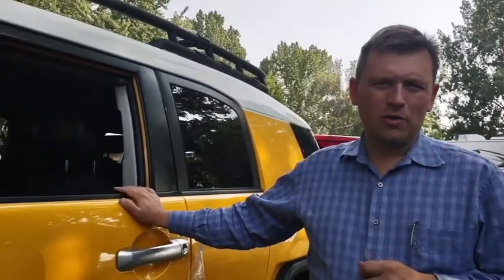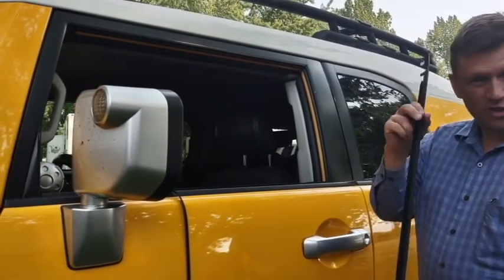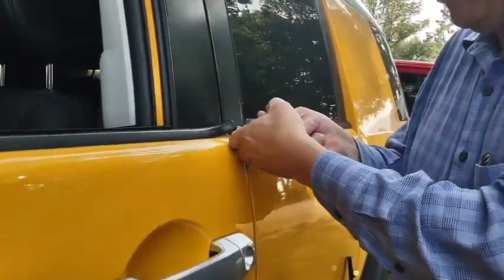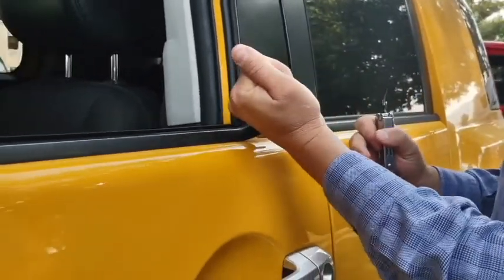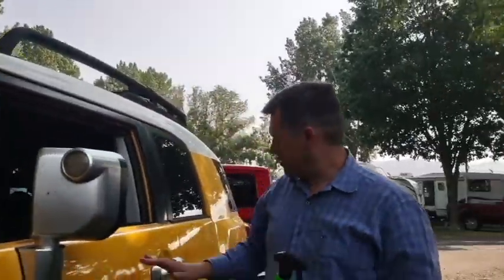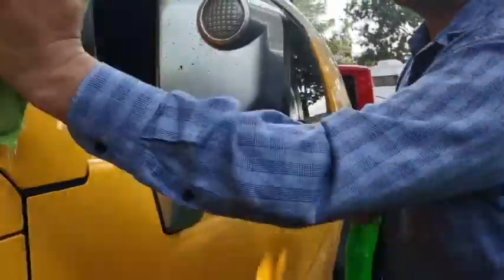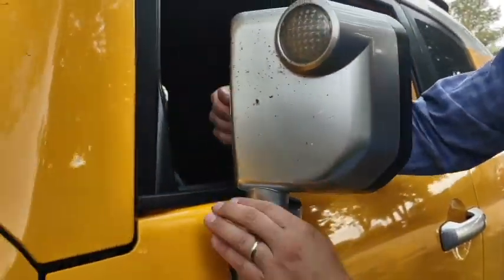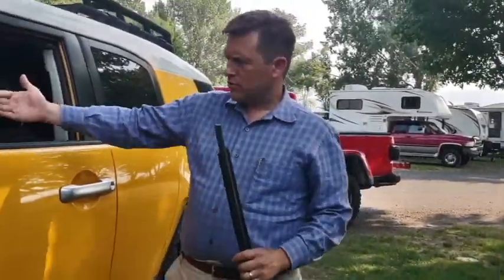2007 FJ Cruiser Door Weather Strip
The FJ Cruiser Door Weather Strip deteriorated. In this video I show how to replace the weather strip.